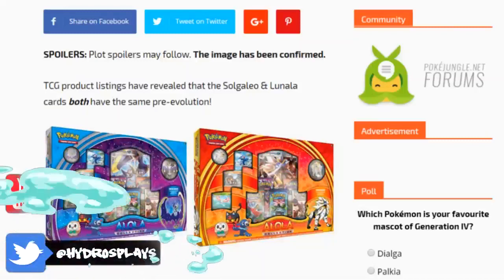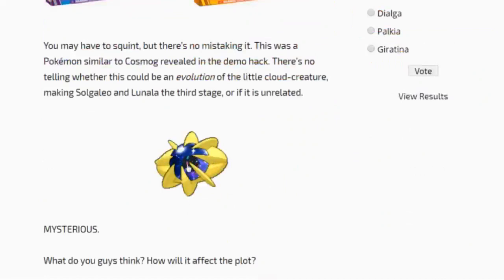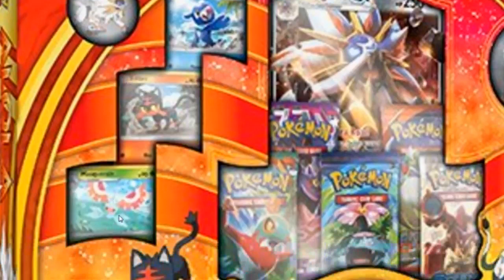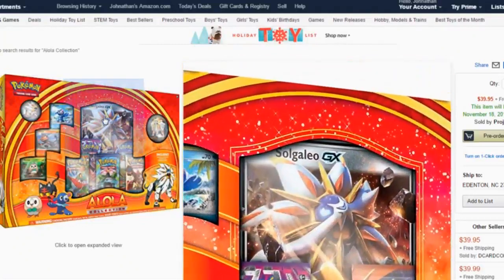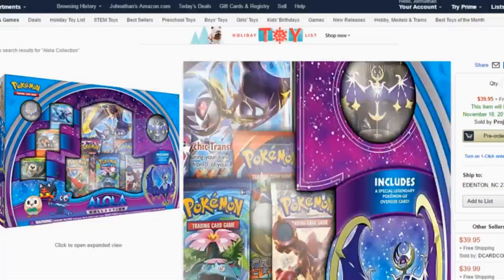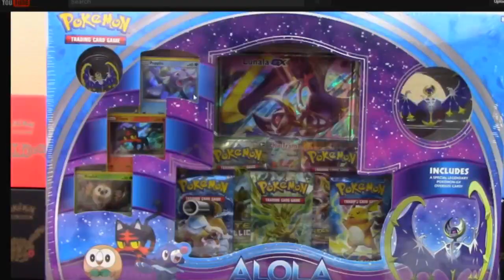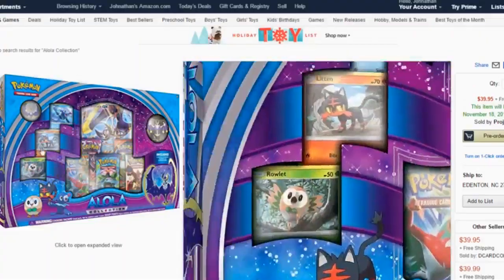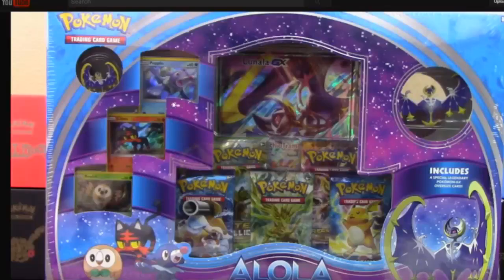100% FAKE! NEW TCG ART LEAKS LEGENDARY PRE EVOLUTIONS! CONFIRMED FAKE + PROOF! - Pokemon Sun & Moon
➤NEW TCG ALOLA COLLECTION BOX ART LEAKS PROVEN FAKE! Recently there have been images going around showing the Solgaleo & Lunala Alola Collection Boxes with the Pre Evolution on the card. However, they are in fact FAKE! Proof Given by the official Amazon Page, ThePokemonEvolutionaries Unboxing video, and obvious reasons such as a Masquerain where ROWLET should be! :D

NOTE: Yes this is a reupload of a video I previously had done. The difference with this video, is that I was able to see the ACTUAL Alola Collection Box for Lunala due to the Pokemon Evolutionaries uploading a video opening the official Lunala Alola Collection Box on their channel (Check them out, Link Above). In this video I am proving that the images that PokeJungle and other sources claiming to be the REAL pictures of the Alola Collection Boxes are actually 100 PERCENT FAKE! I am not saying the Pre Evolution for the Legends, Solgaleo and Lunala, are fake, I am only saying the Images of the TCG Alola Collection boxes are fake due to the Solgaleo Box having a Maquerain where Rowlet should be, and other notable differences that proce these images are fakes.

Join the SheerForce TODAY!